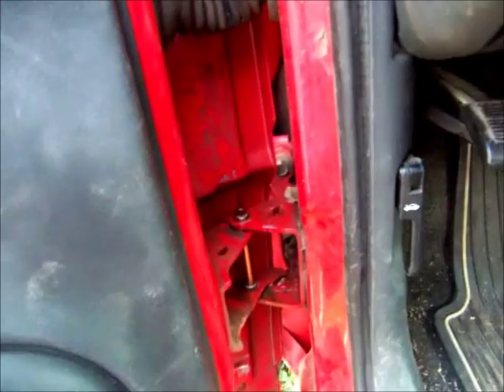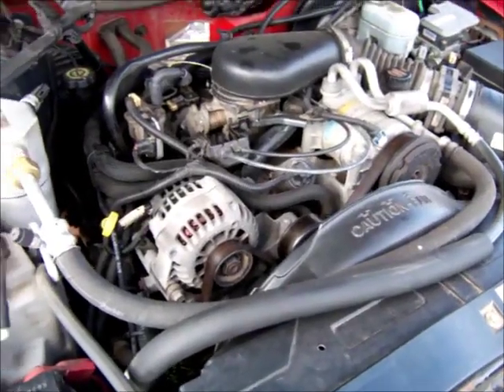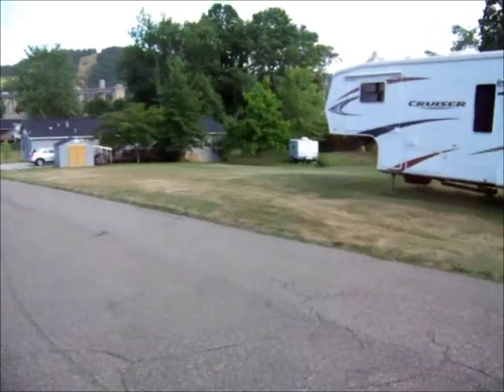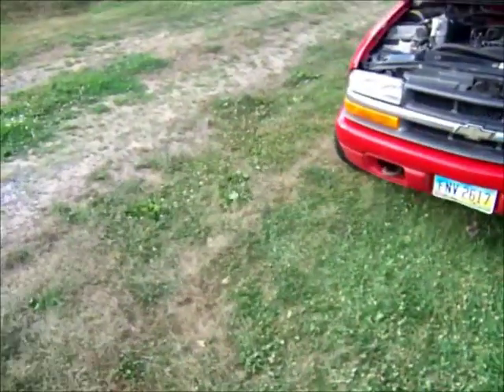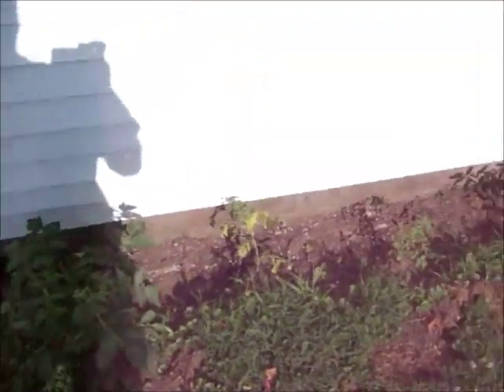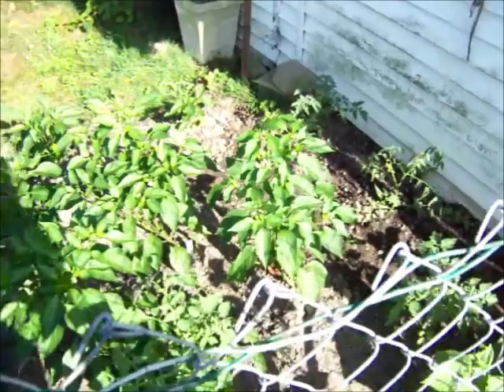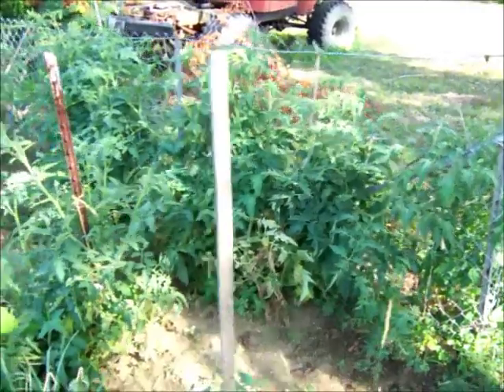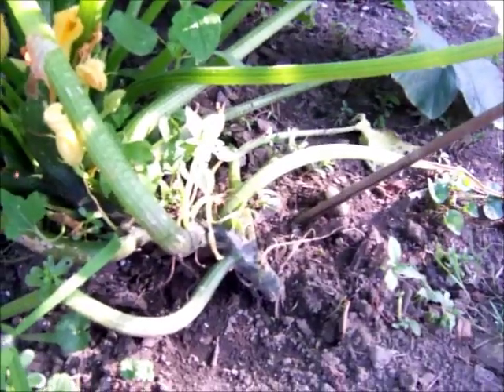The S10, Grass ,Tomatoes Plants ,Bees and Putting on the Truck Bed Cover,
The S10, Grass ,Tomatoes Plants ,Bees and Putting on the Truck Top,
 .Here I show what is going on with the S10 ,Talking about The Tomato plants ,Cucumber plants,and garden in general.Talking about getting stung with Bees. I Tried to show how easy it is to put the Soft Bed Cover on my truck ,but some how I messed up and made it hard to do.